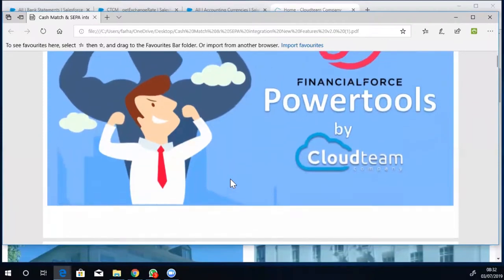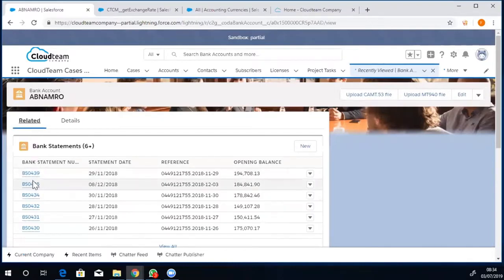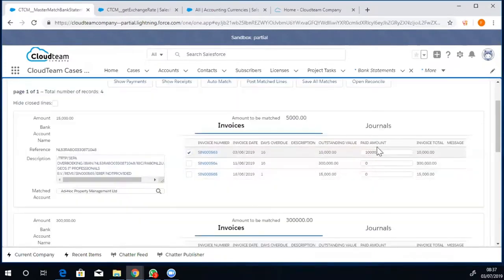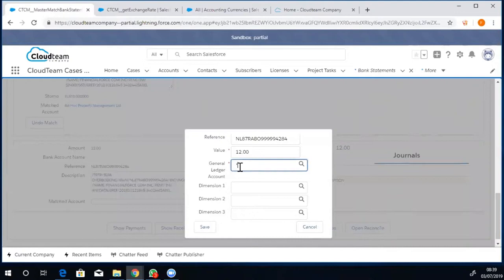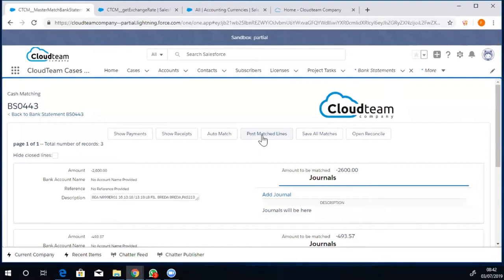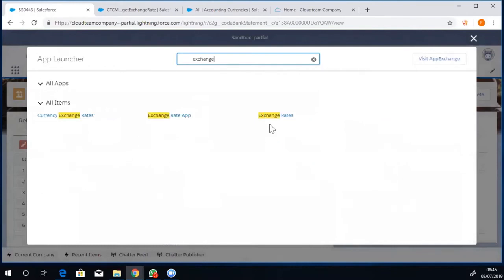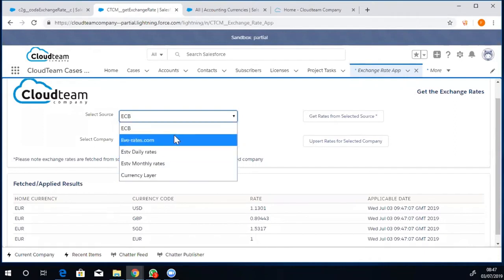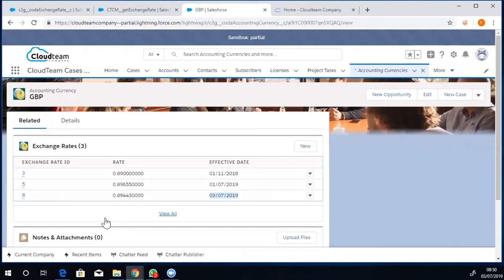Webinar Cash Matching App Cloudteam Company